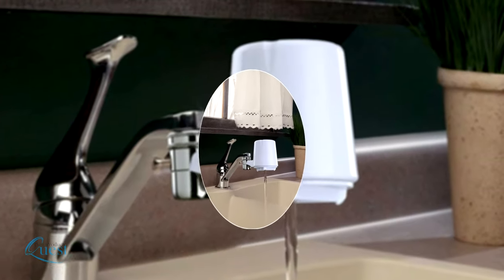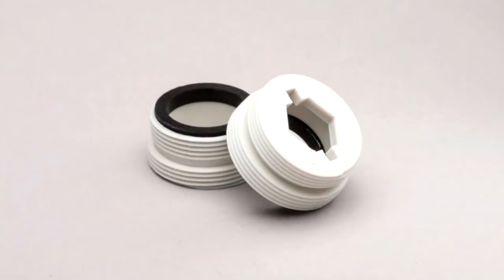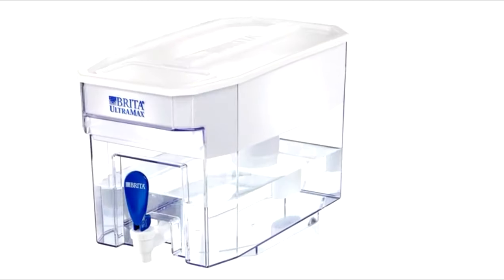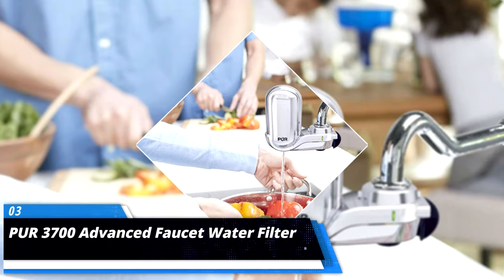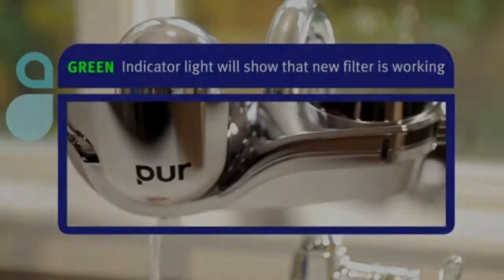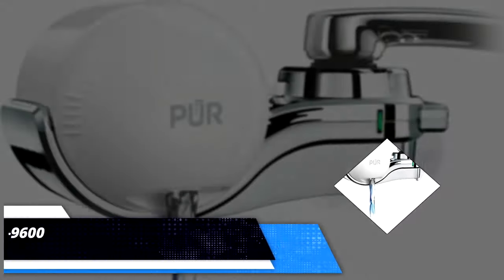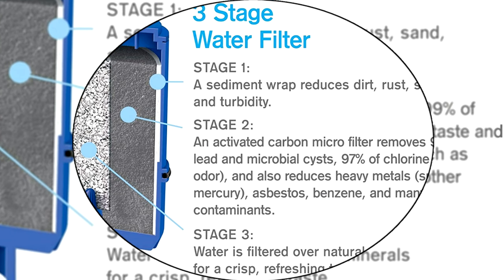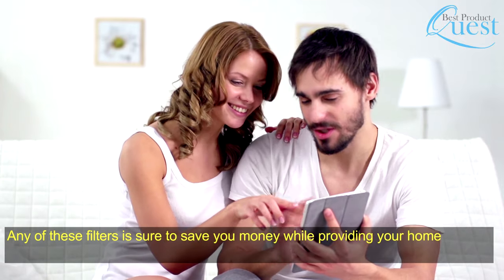Best Faucet Water Filter | Top 5 Best Tap Water Filters Review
Are you looking for the best faucet water filter?
Links to the items in this video: 👇

5. Culligan FM-15A Faucet Mount Filter with Advanced Filtration

4. Brita Tap Water Filter System

3. PUR 3700 Advanced Faucet Water Filter

2. Engdenton Faucet Water Filter

1. PUR 3-Stage Horizontal Faucet Mount White FM-9600

Do you need low-cost, clean, and healthy water in your daily life? A high-quality faucet filter can help you avoid chemicals from water bottles, while also being much more cost-effective than bottled water. We consider quality, features, and value when narrowing down the best choices possible and bring you our top 5 best faucet water filters.

Shopping for the best tap water filter can be confusing, which is why we are only interested in the best options available for your needs. Any of these filters is sure to save you money while providing your home with clean water at your convenience.

Look above for links to more detailed info on each of these faucet mount tap filter systems. And remember to leave a comment to let us know your opinion!

Best Product Quest is a participant in the Amazon Services LLC Associates Program, an affiliate advertising program designed to provide a means for sites to earn advertising fees by advertising and linking to Amazon.com.